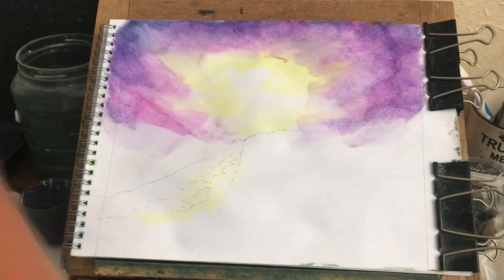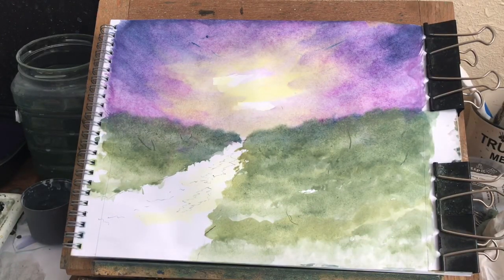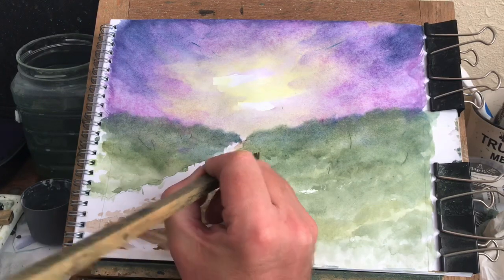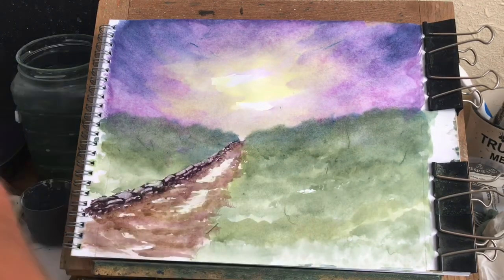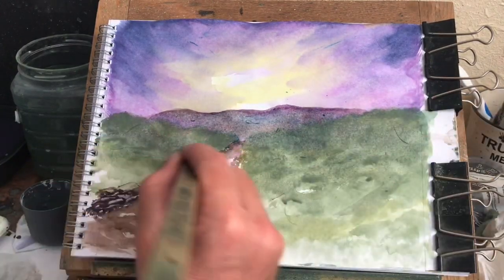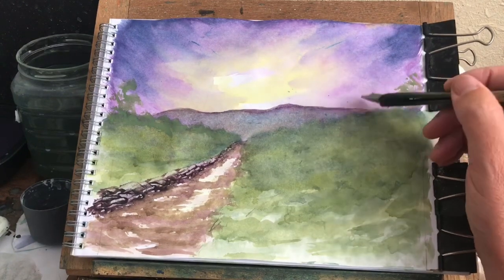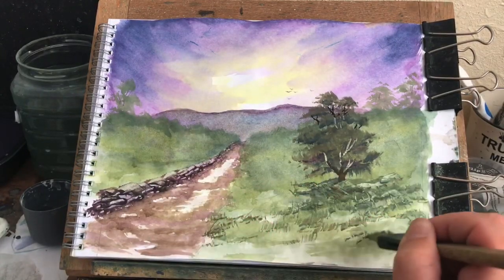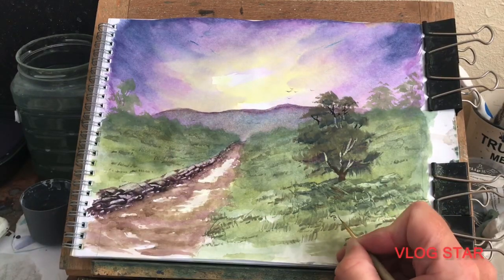Watercolour painting. A full packet of Crisps.